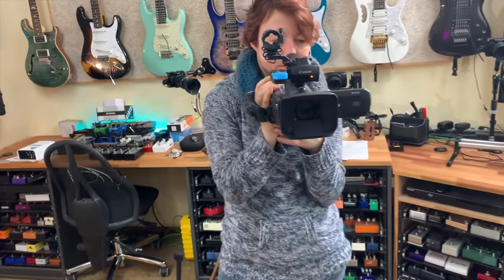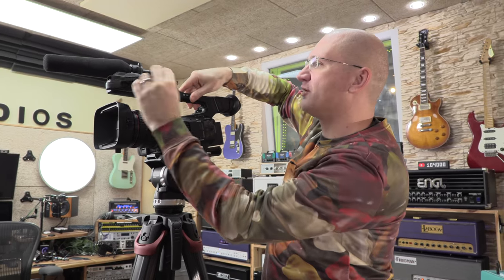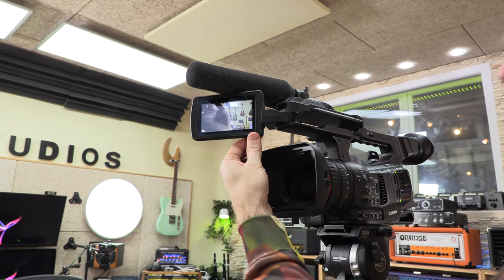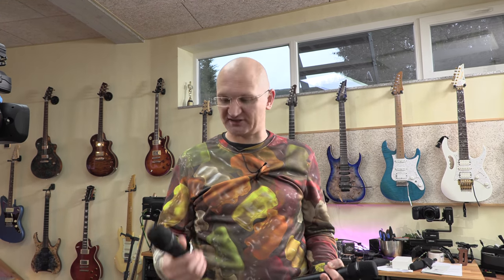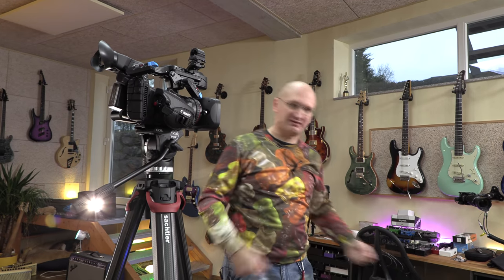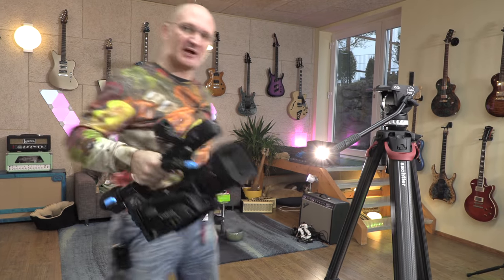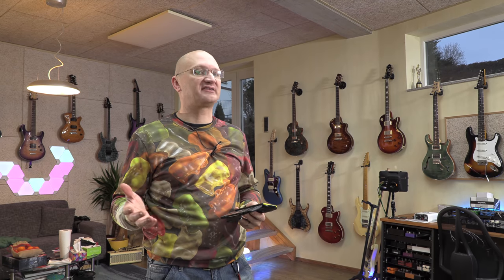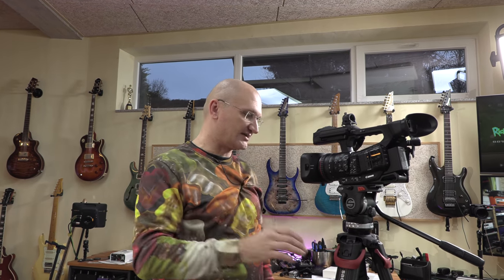My crazy NAMM Rig for 2020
I always try to improve the video setup that I try to take to tradeshows... it seems to be quality OR convenience... this year I went for quality... let's see how this turns out! Let me run you through the stuff I am taking to make these videos for you!

Everything hangs on these...

My interfaces...